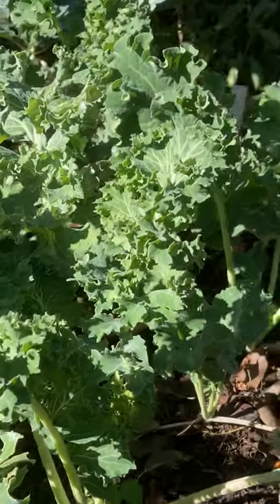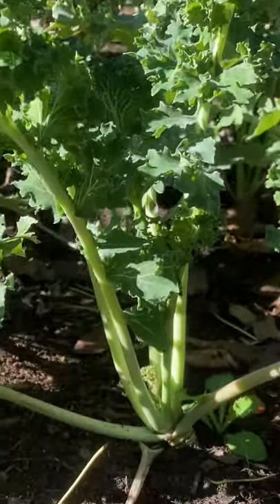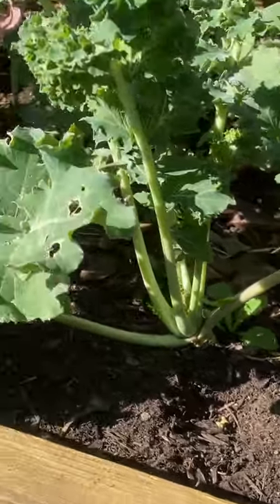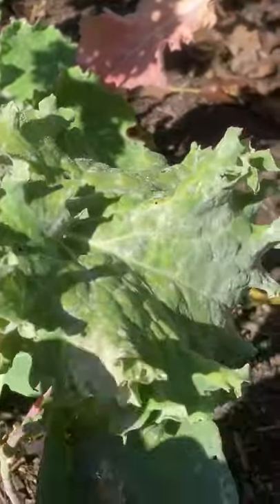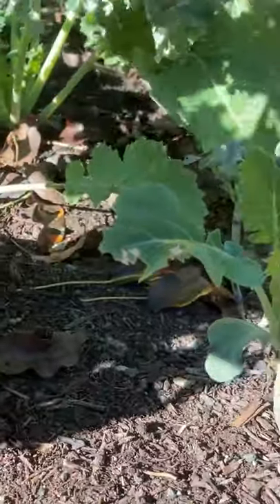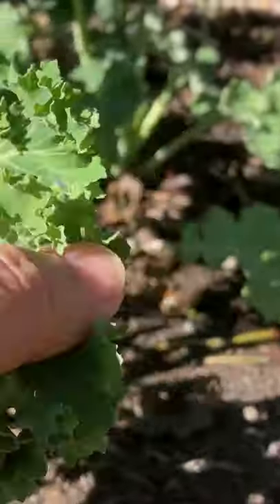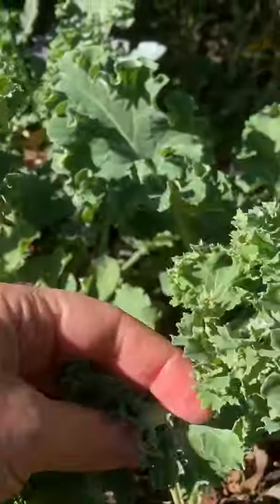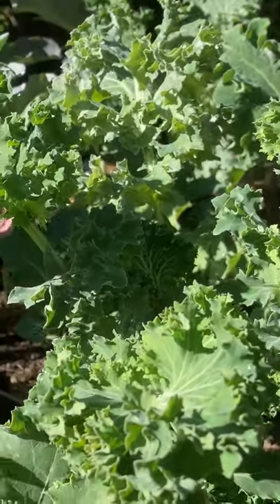Fall Kale in the Vegetable Garden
My fall kale is still doing quite well and will be enjoyed all fall and winter.